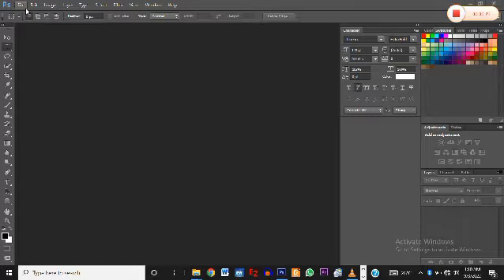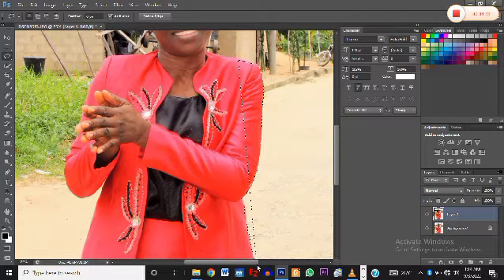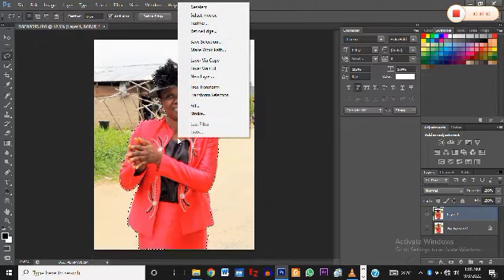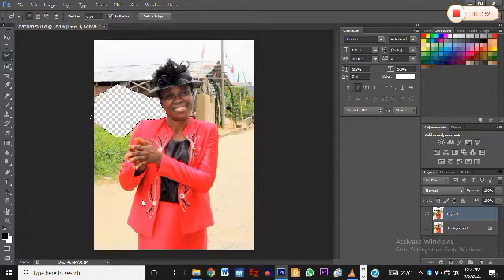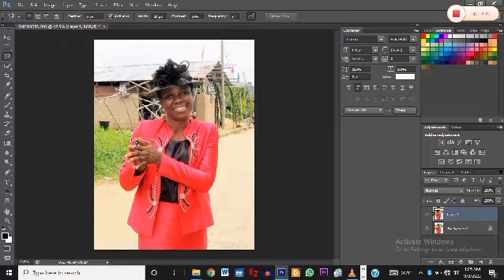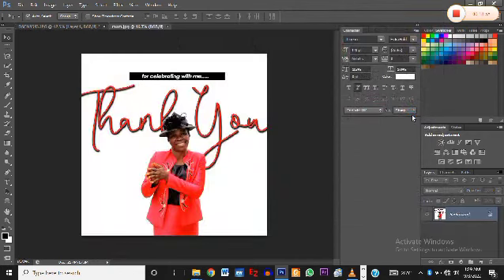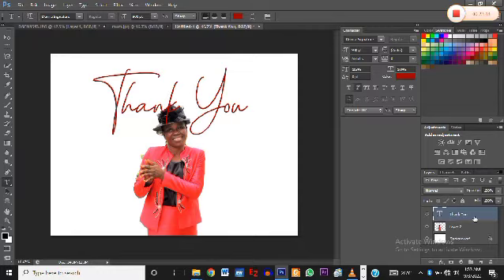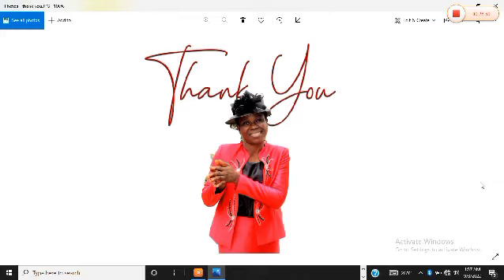removal of background using lasso tools